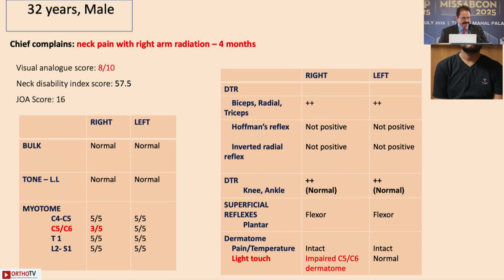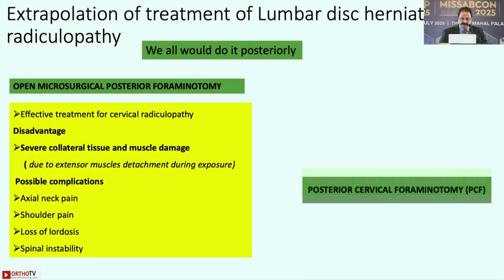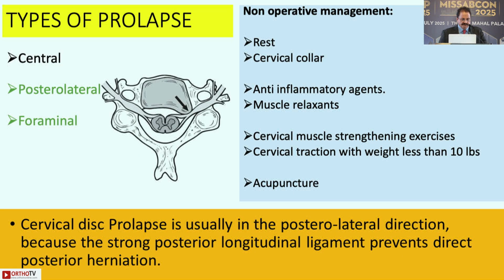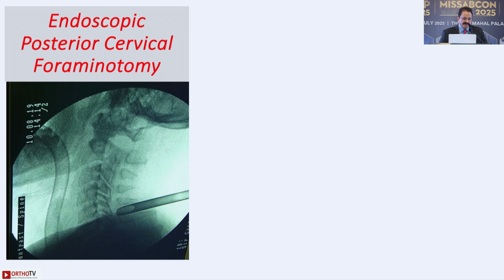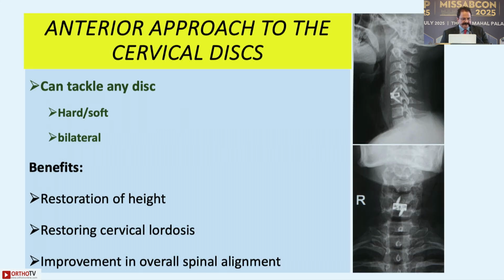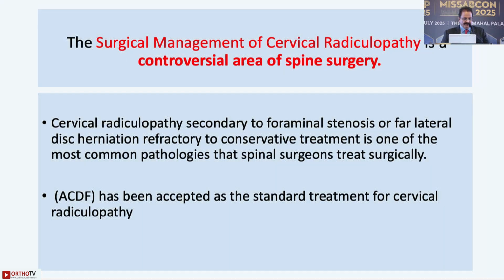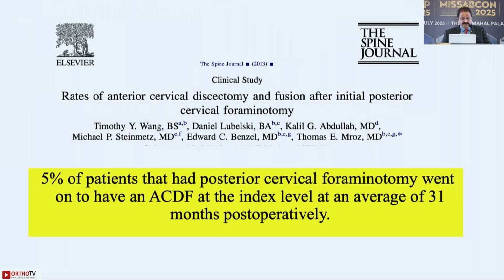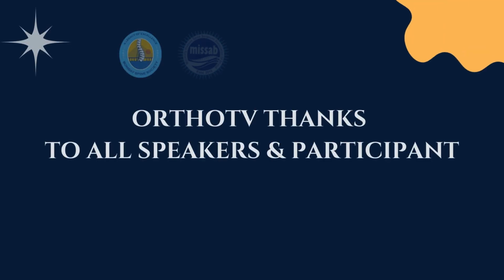SMISS 2025:Role of Cervical Fusion in Cases of Unilateral Cervical Radiculopathy-Dr. Rupinder Chahal